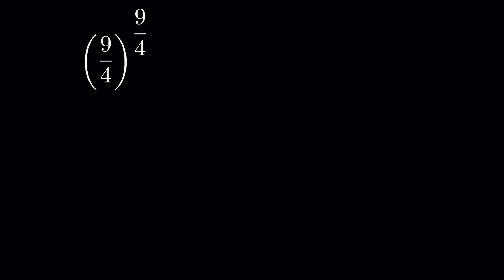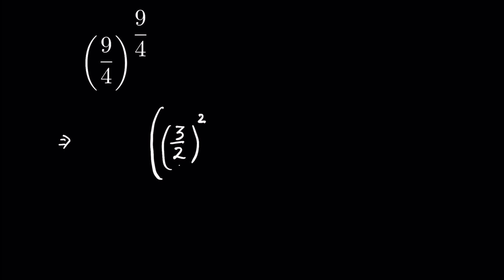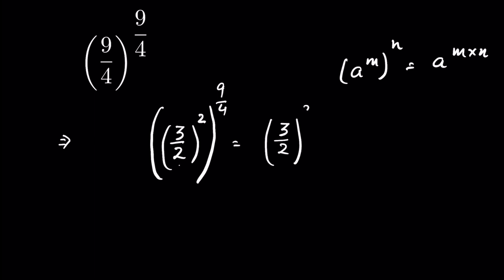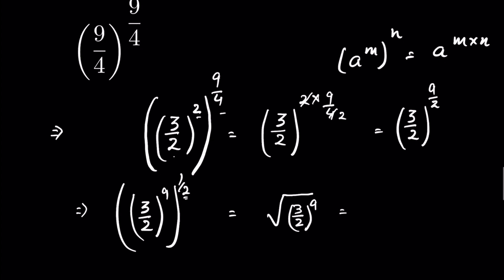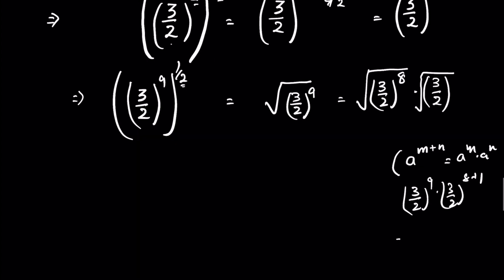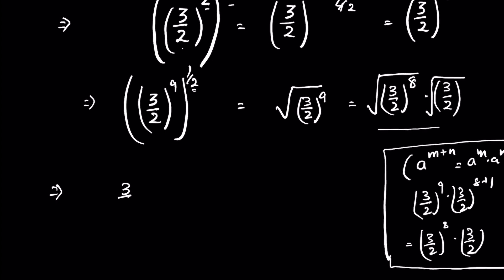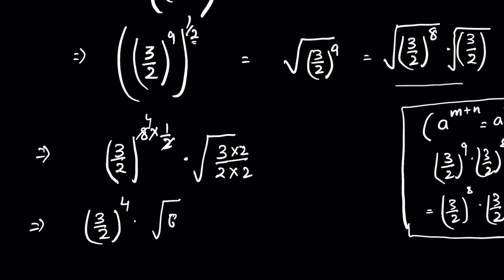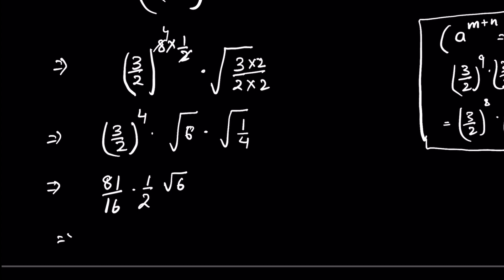Math Olympiad question No Calculator Allowed